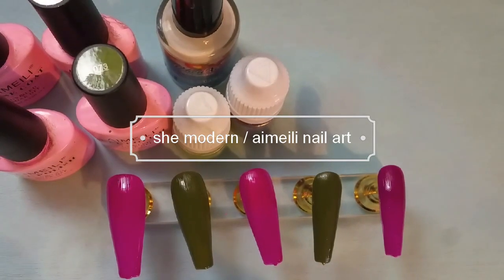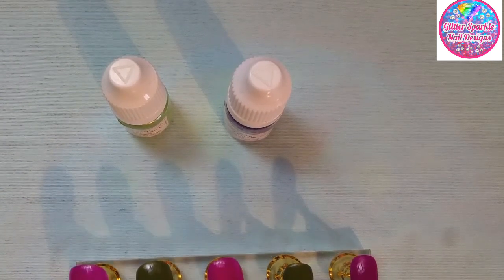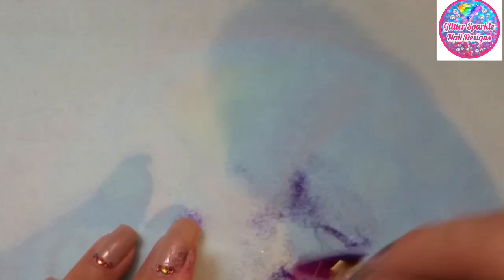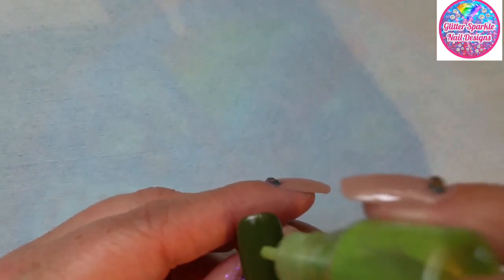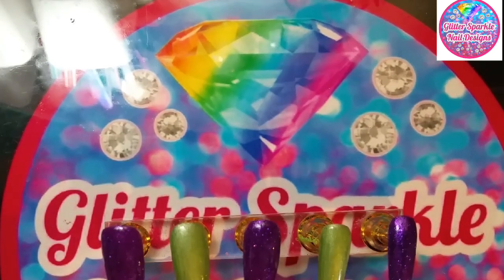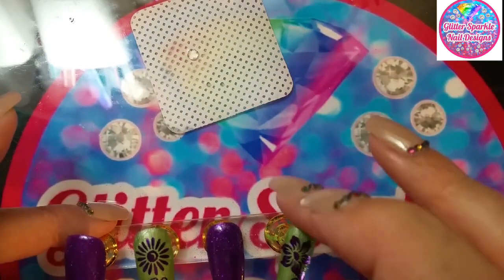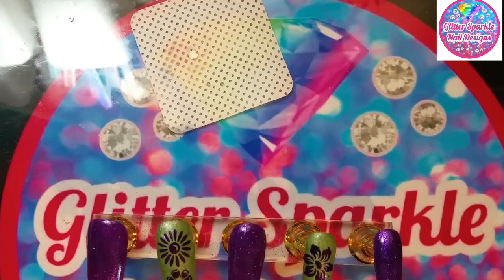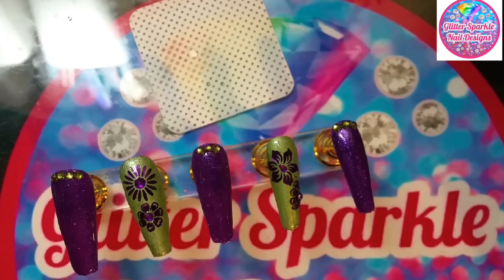SHE MODERN / AIMEILI NAIL ART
Hey guys
Today's video is a she modern / aimeili nail art,so please enjoy guys all info will be below.

Youtube:- glitter sparkle nail design

OUR 1 AND ONLY BRAND AMBASSADOR IS SARAH FROM PUMPKINS NAIL STATION

Code off 10% :- vicky-10

Missu
Miss u :- 'vicky10' for 10%off

Beauty big bang 12%
Beauty big bang:-VICKYX12